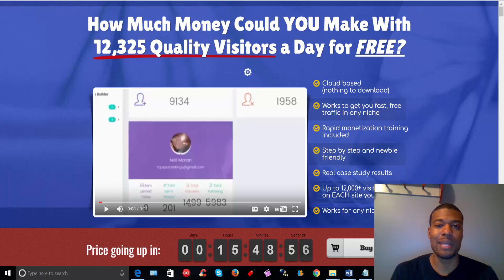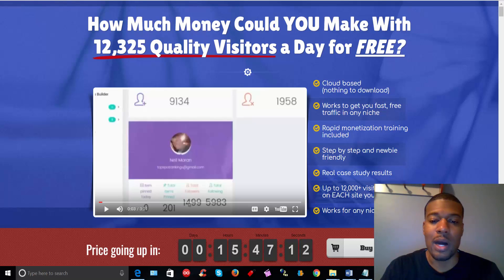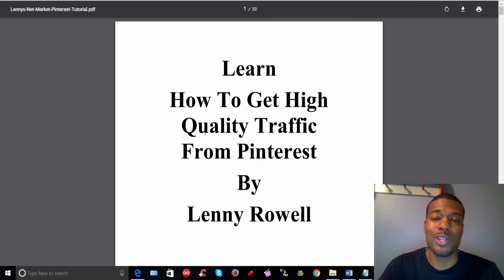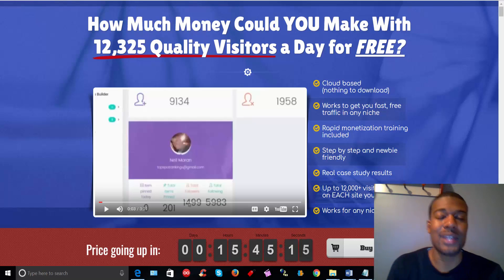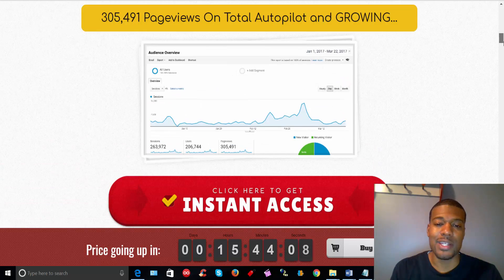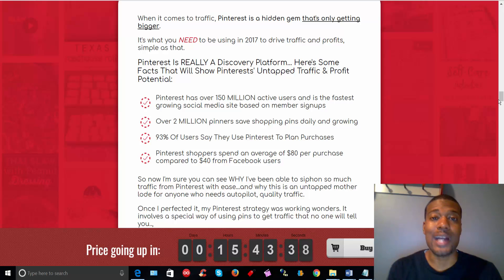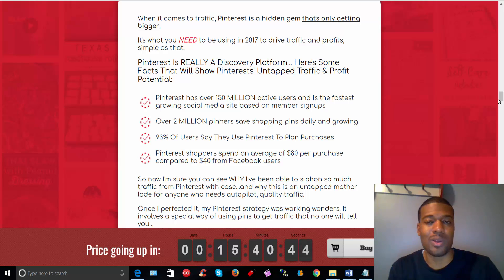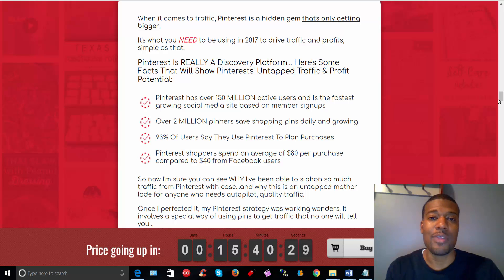Board Commander Review